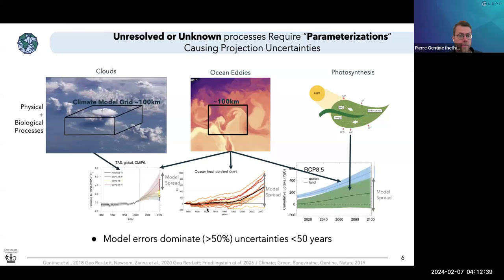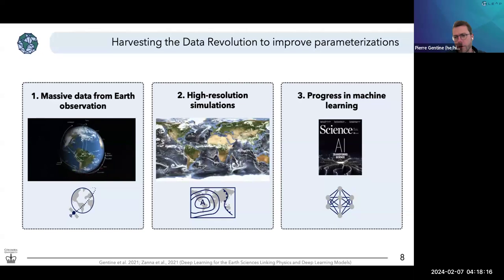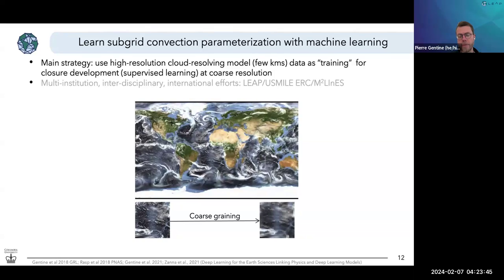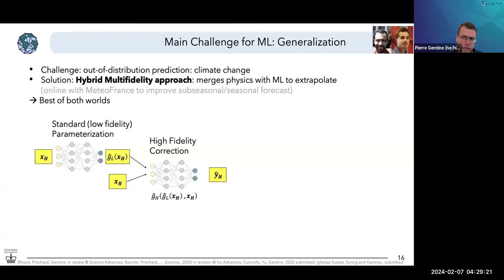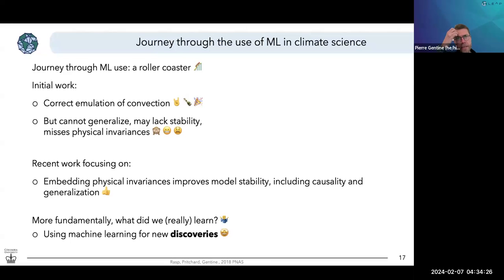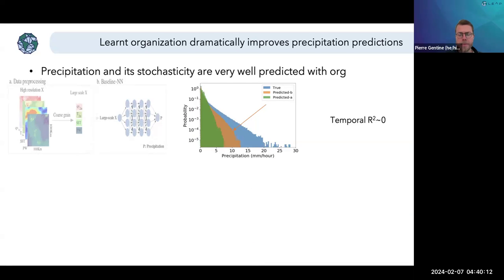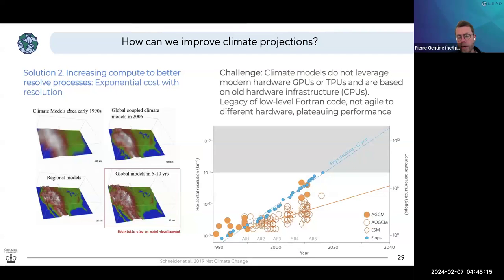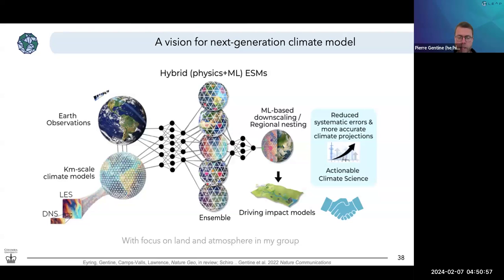Pierre Gentine February 6 2024